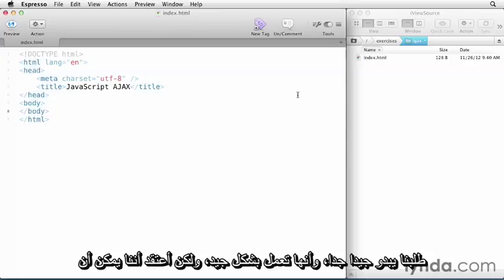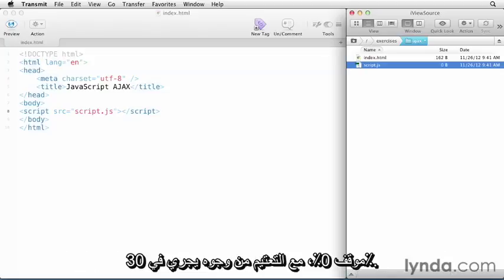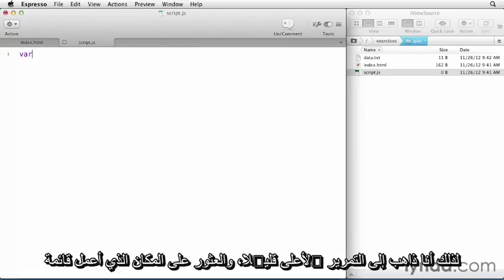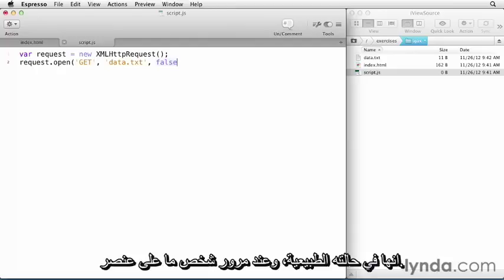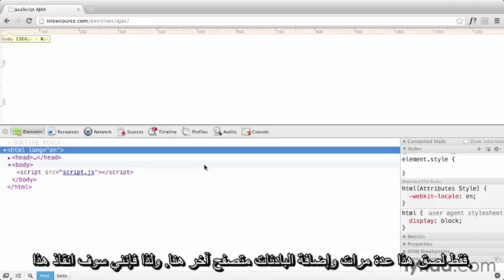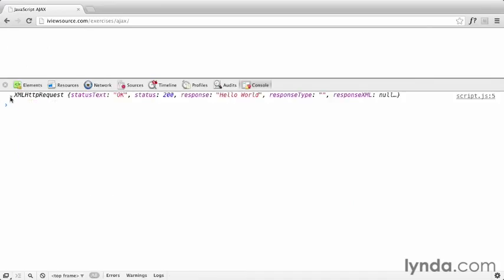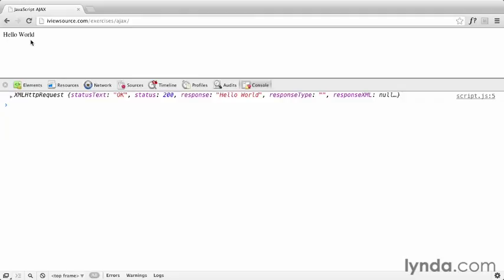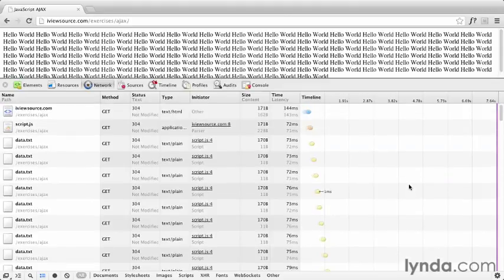02 Using A Synchronous Xhr Request 1